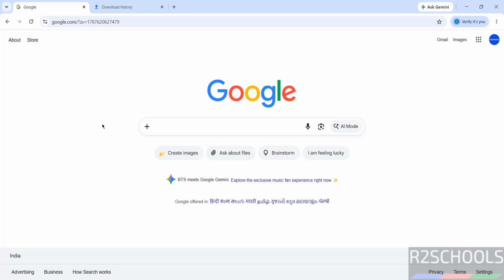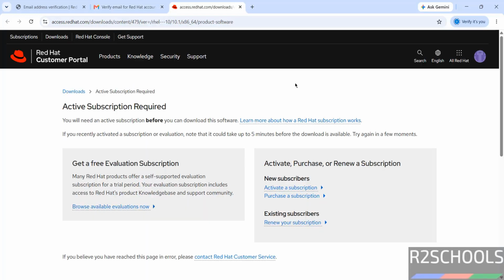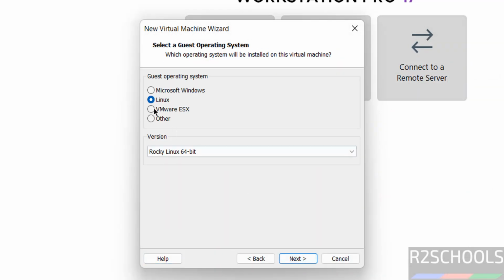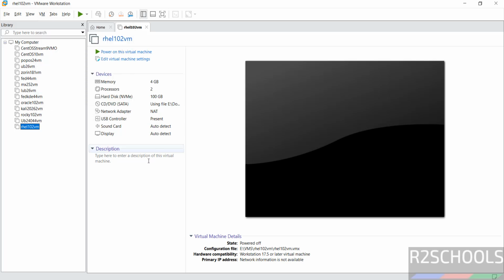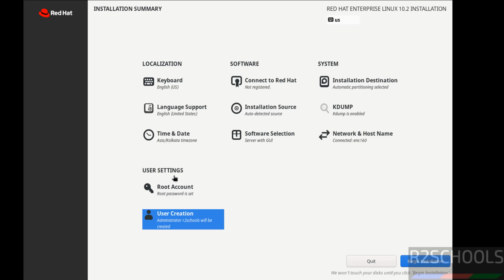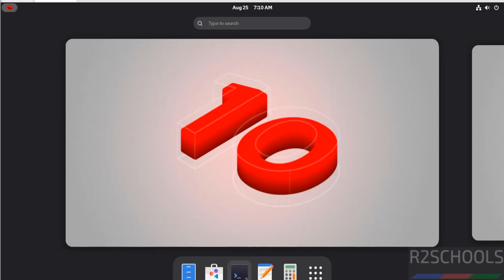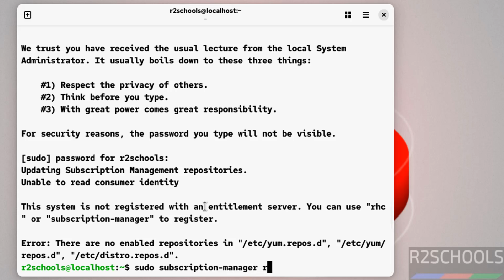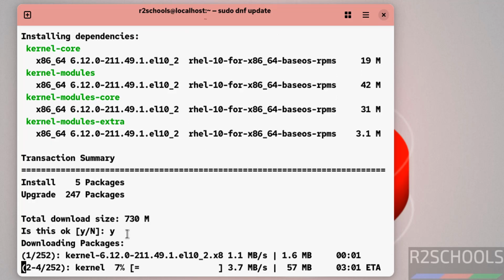How to Install RHEL 10.2 Server on VMware | Complete Red Hat Enterprise Linux 10.2 Setup Guide!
Want to install Red Hat Enterprise Linux (RHEL) 10.2 Server on VMware? 🚀 In this step-by-step tutorial, you'll learn how to download the RHEL 10.2 Server ISO, create a new VMware virtual machine, install RHEL 10.2, and complete the initial server configuration.

This beginner-friendly guide covers the complete process from RHEL 10.2 ISO download to a working Linux server on VMware.

🔧 In this video:

Download RHEL 10.2 Server ISO
Create a RHEL 10.2 VM in VMware
Configure CPU, RAM, storage and networking
Install RHEL 10.2 Server step by step
Complete the initial setup
Configure the RHEL server after installation
Get your RHEL 10.2 virtual server ready for learning and testing